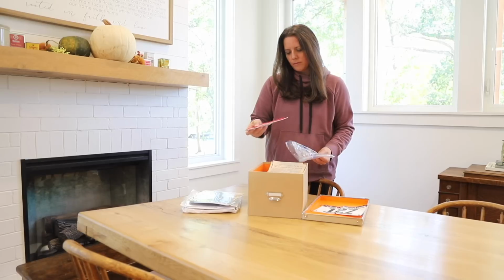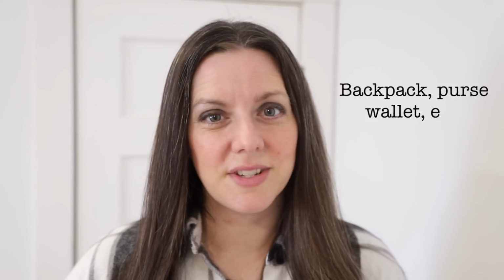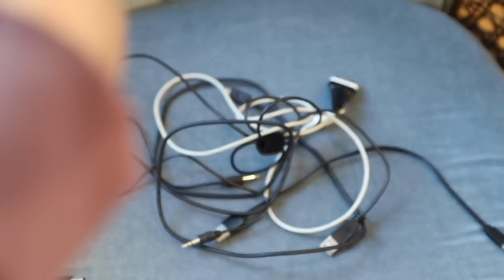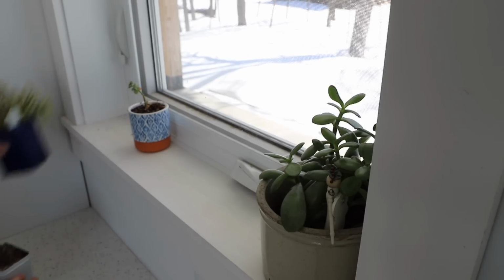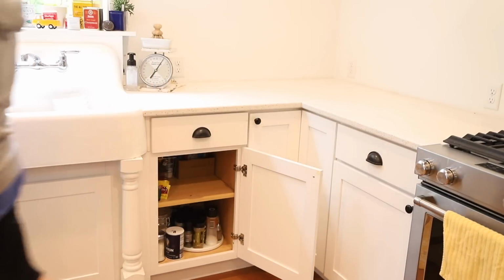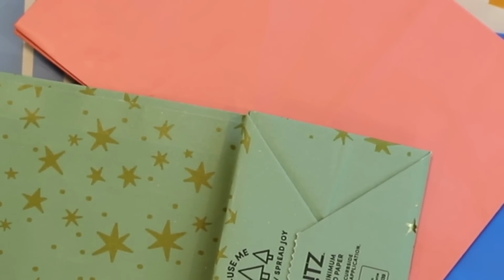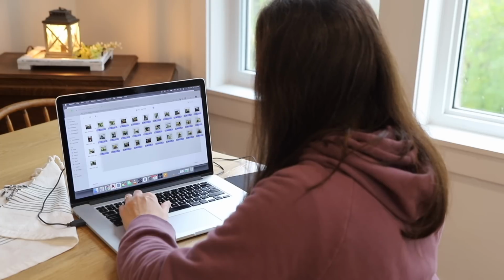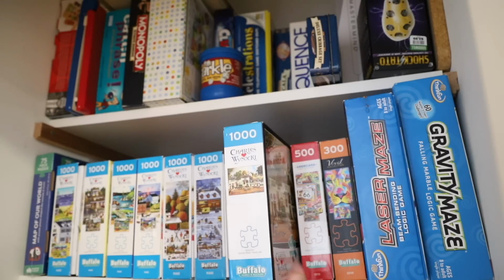30 Easy DECLUTTERING IDEAS | Declutter in 30 minutes or LESS!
Don't try to take on large scale decluttering projects until you've worked on a smaller scale for a while. Try these 30 easy decluttering ideas instead. They can be completed in 30 minutes or less!

xo
Angela

MODERN COTTAGE VIDEO TOUR:
   • Minimalist Home Tour 2024 | Family of 7

00:00 Intro
02:11 Projects 1-5
04:28 Projects 6-10
06:30 Projects 11-15
08:12 Projects 16-20
11:15 Projects 21-25
13:12 Projects 26-30
15:42 Outro